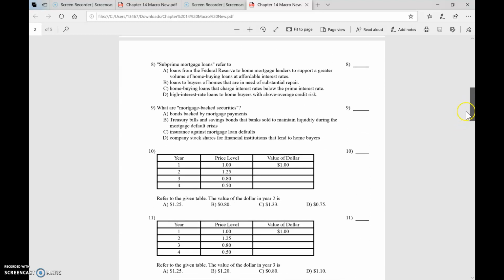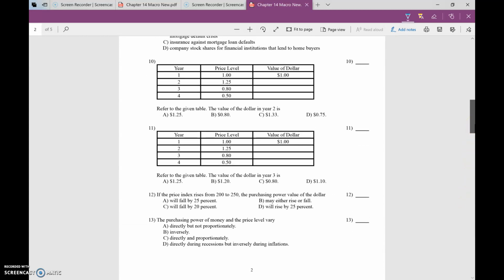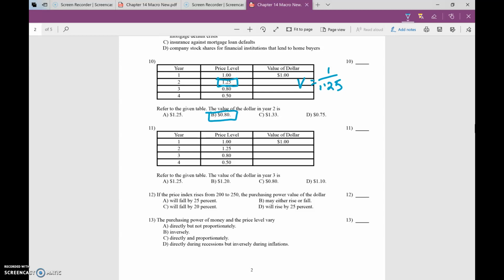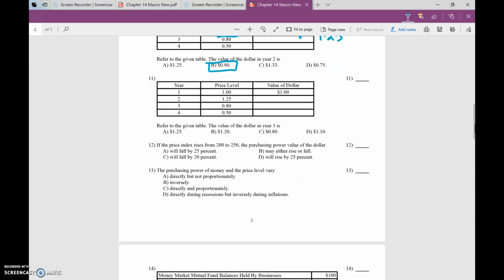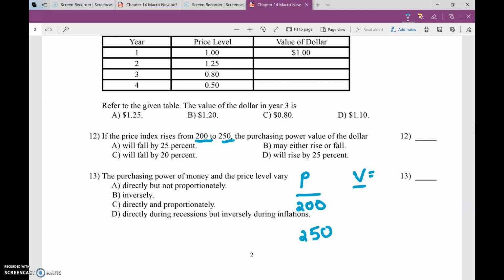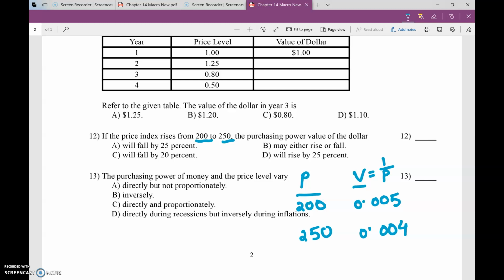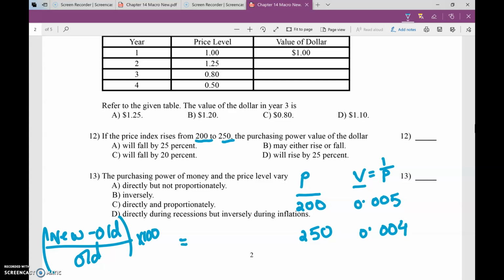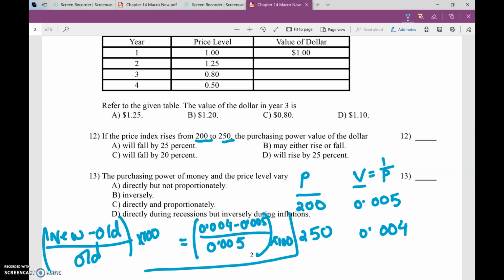Chapter 14 Review